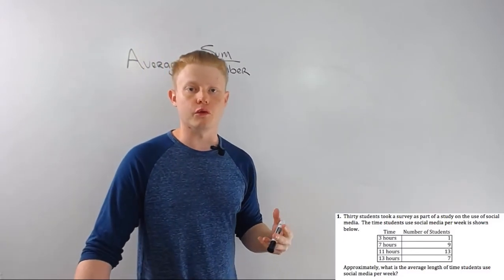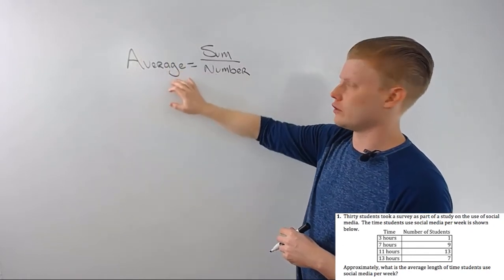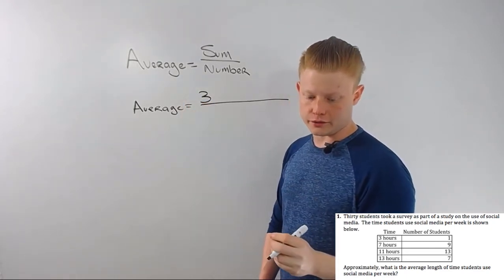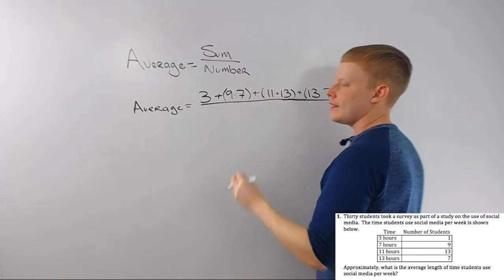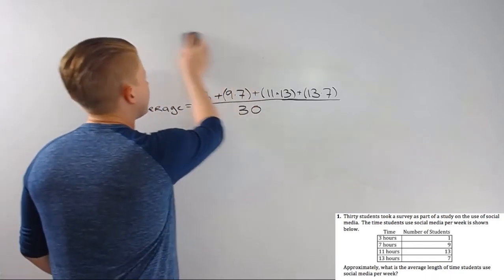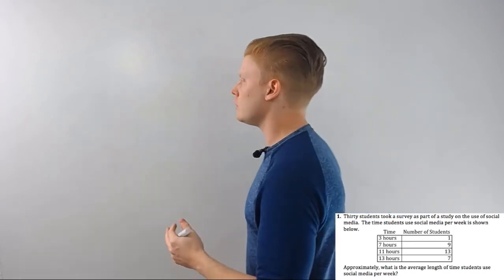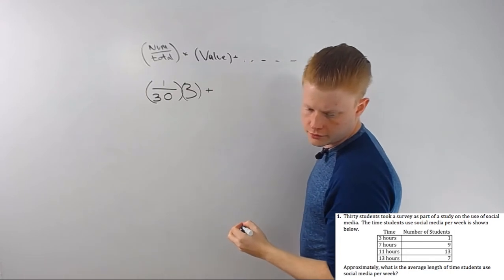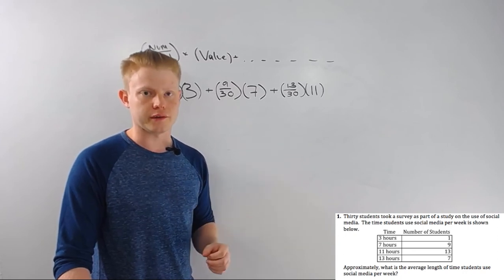ACT Math: How to Find Weighted Average?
This video in the ACT Math Review deals with weighted average.  It's a pretty useful skill.  You'll need it for weighted average problems as well as expected value probability problems.

You use weighted average whenever you have values that show up more than once.  Or have a different "weight" when you talk about percentages.

There are two ways to calculate weighted average which I review in the video.  But the key step to remember is

(value)(number)

Value is the measurement of what you're looking at
Number is how often it occurs.

Try and pick up this skill; you'll get a point or two out of it on your ACT Math section, and it's really not that bad.

Good Luck,

Jacob